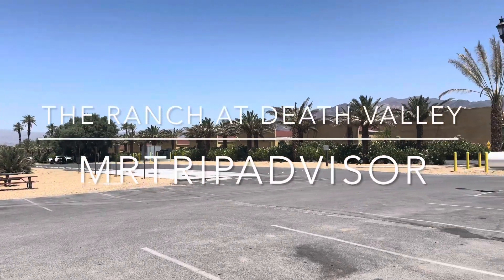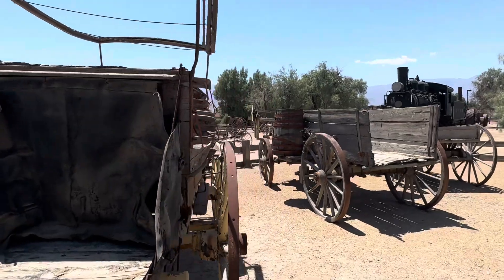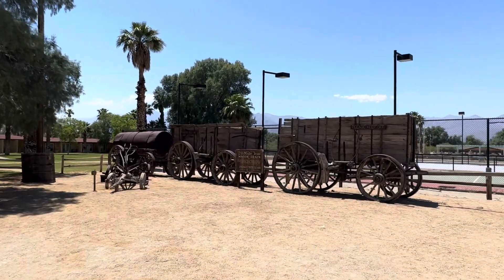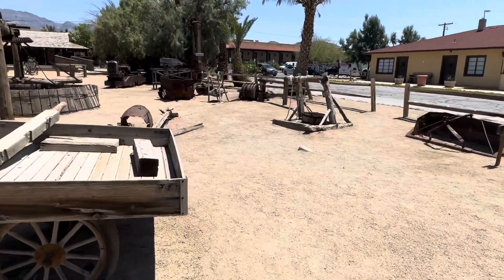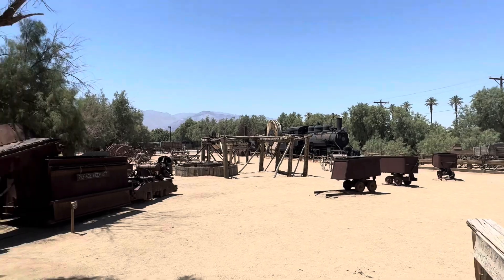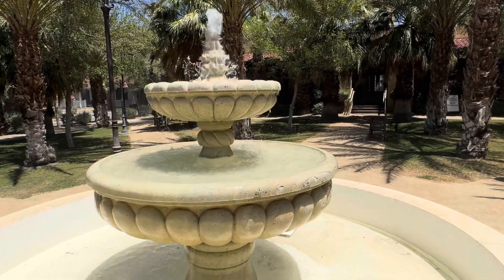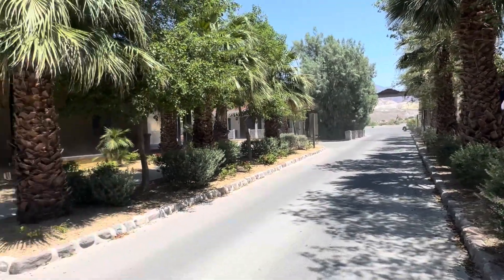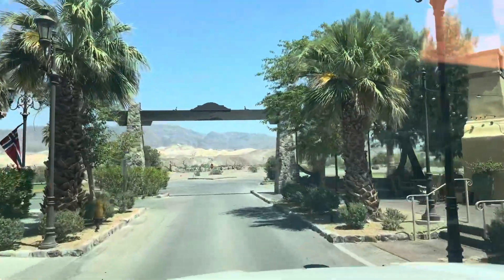The Ranch at Death Valley 🌄 Oasis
It may be the driest spot in North America, but Death Valley has its secret stashes of watery bliss, and one is at this low-key ranch resort in the south end of the national park. Book an overnight stay at this Western-themed lodging and you can relax in the chemical-free pool, naturally heated by warm underground springs and kept at a constant 82°F.

Don’t confuse the Ranch with the similarly named—and much more luxurious—Inn at Death Valley, one mile away. The Ranch (formerly known as The Ranch at Furnace Creek) is Death Valley’s economy lodging, but it’s got plenty of reasons to check it out. Of course there’s that inviting pool, but there’s also a borax museum, where you can study up on the 20-mule teams that first put Death Valley on America’s radar. (The land was once owned by the Pacific Coast Borax Company.) Or play a round of golf next door at Furnance Creek, the “world’s lowest golf course.”

The 224-room lodging is part of a small desert community, with a post office, general store, two restaurants, tennis courts, and a saloon. Horseback and carriage rides are offered at Furnace Creek Stables. Death Valley National Park’s excellent Furnace Creek Visitor Center is within walking distance, and guided walks, naturalist talks, and interpretive programs are offered daily from mid-October to mid-May.